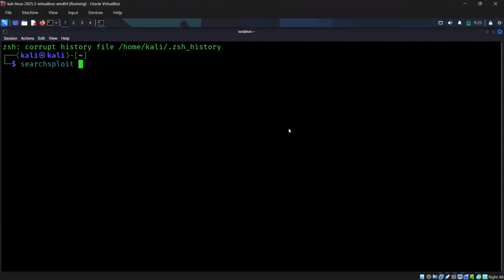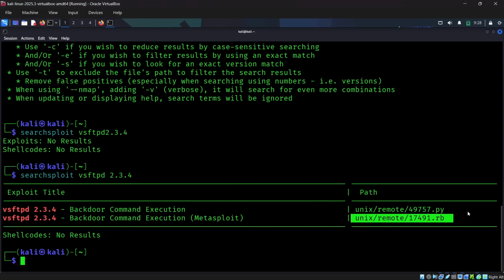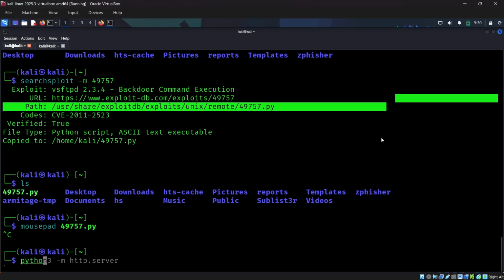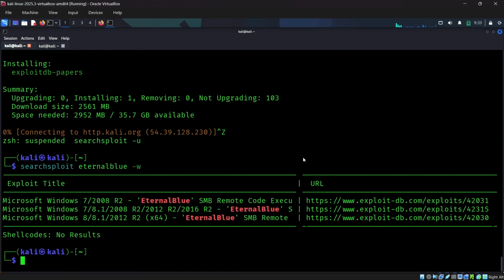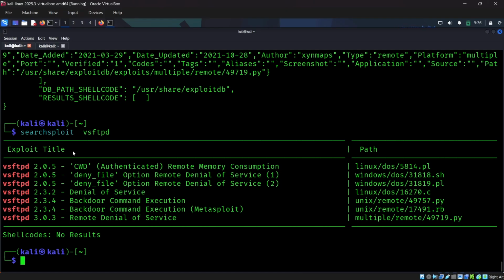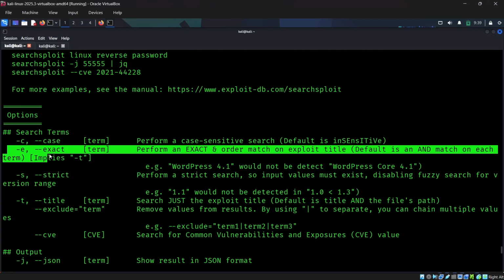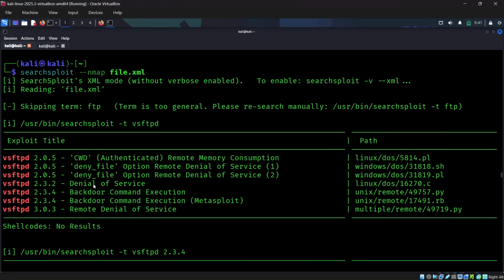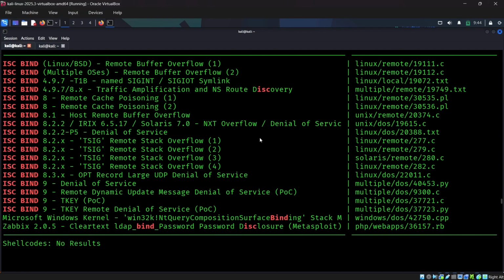This is how Searchsploit is used by Ethical Hackers